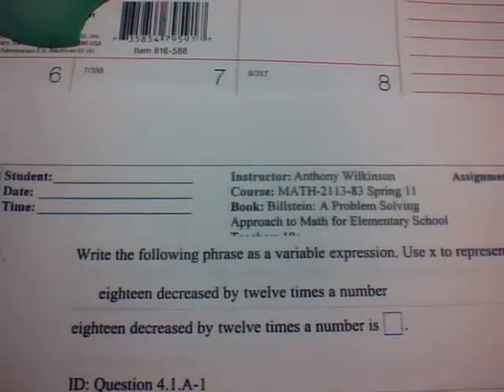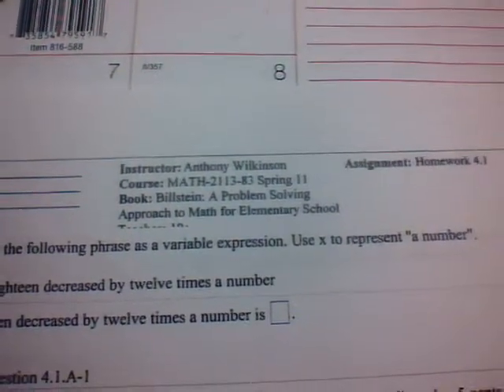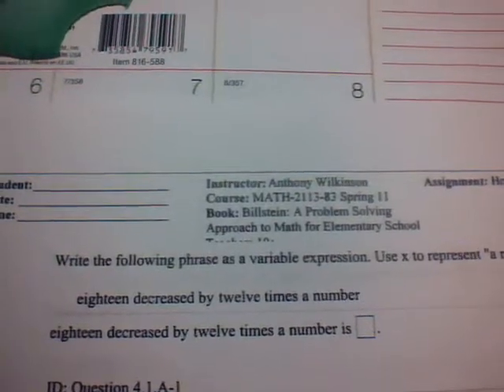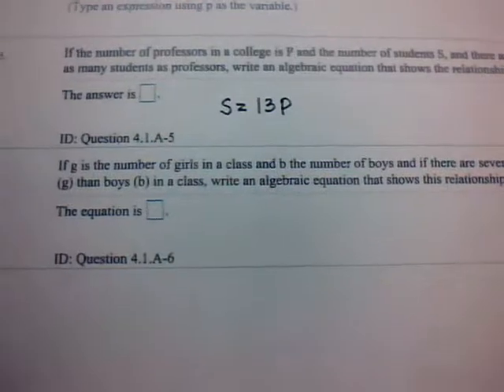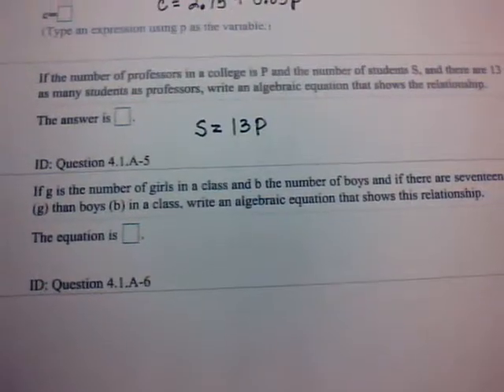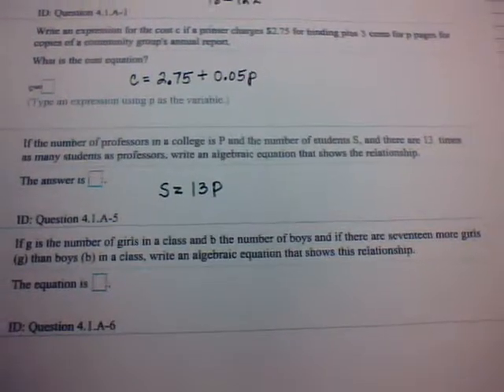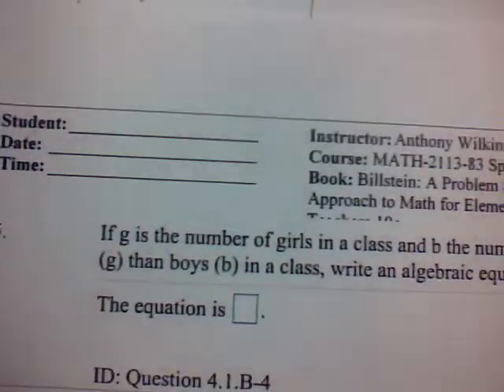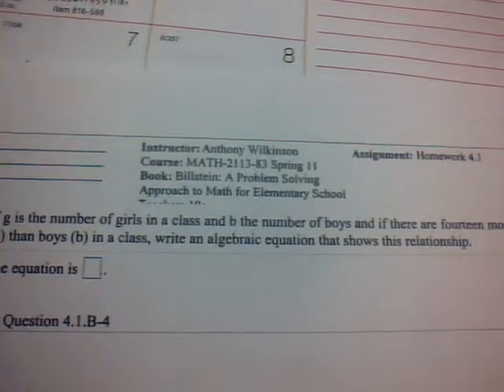MATH2113 Section 4-1.wmv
This represents Section 4-1 homework problems similar to the ones on the MyMathLab.